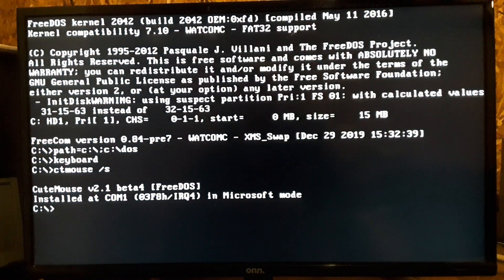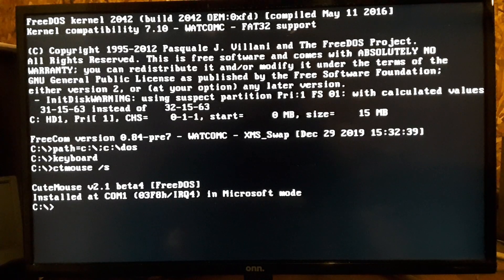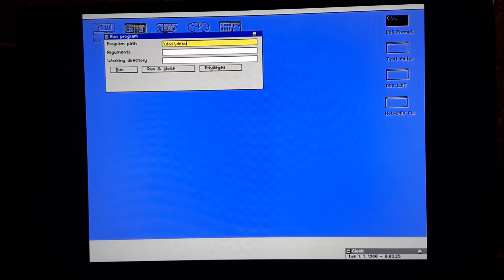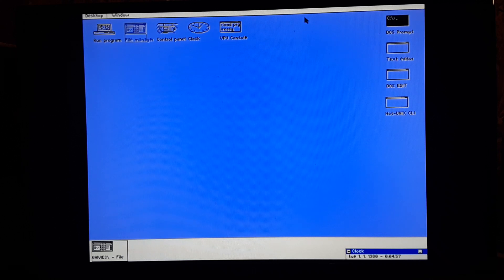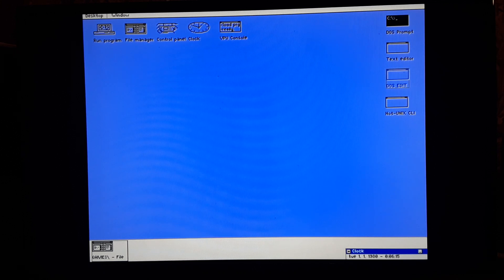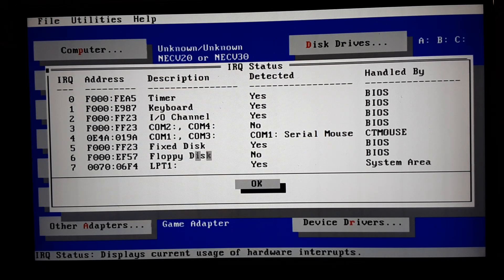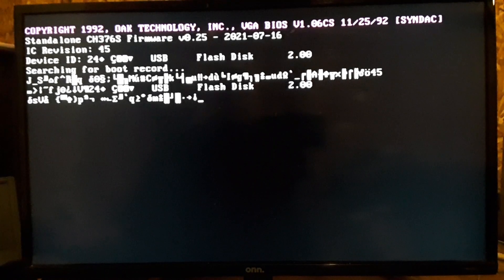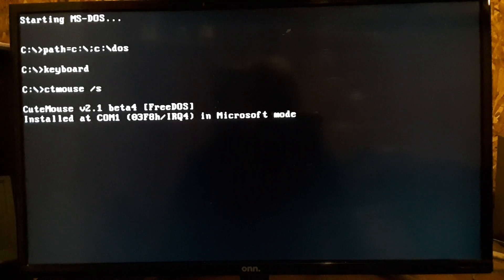9 Pin Serial Mouse